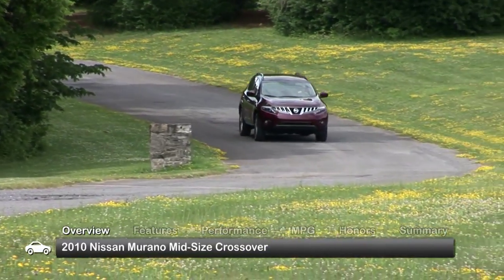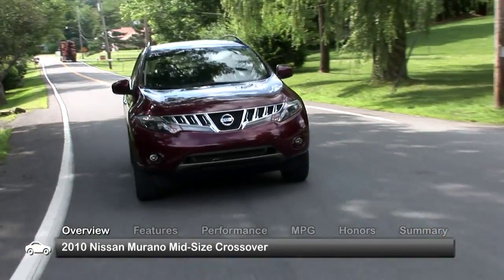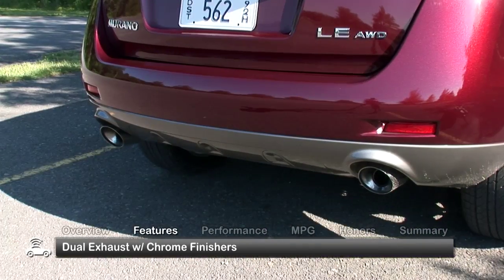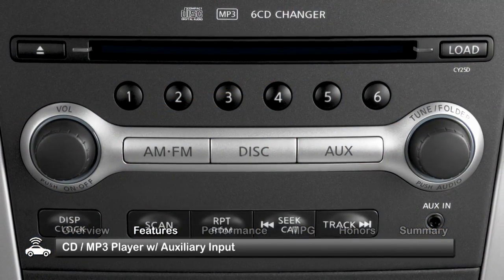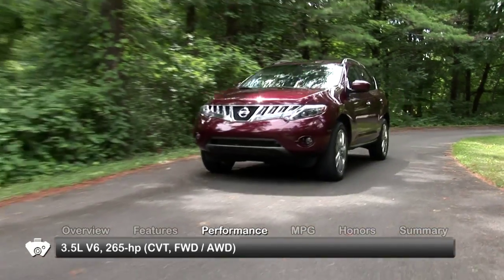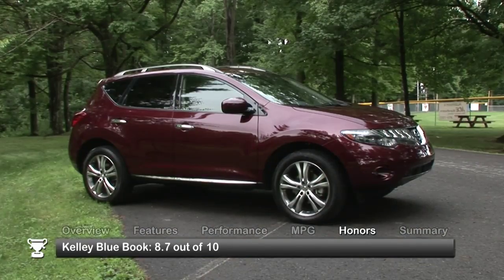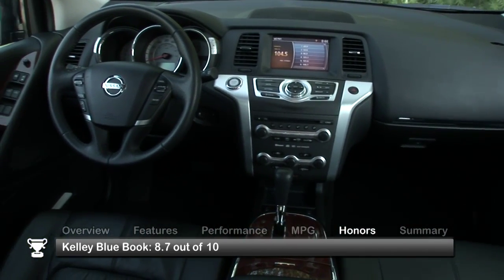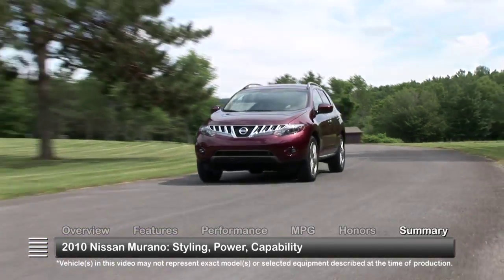2010 Nissan Murano Used Car Report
The 2010 Nissan Murano combines comfort and style with a go anywhere attitude and capability.